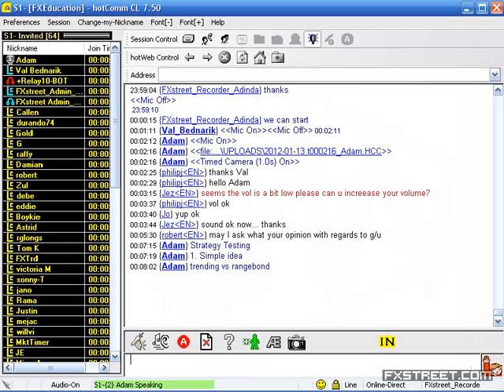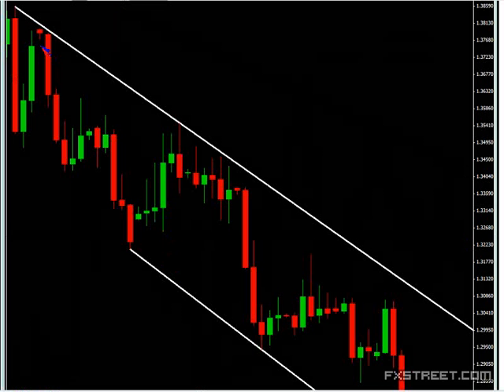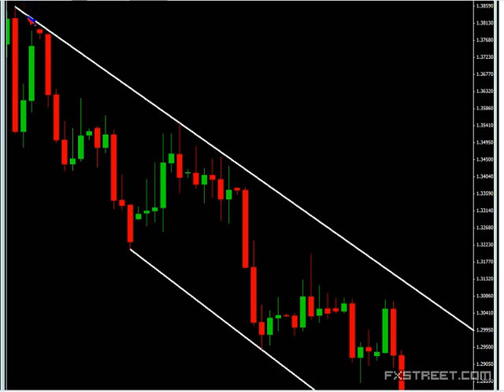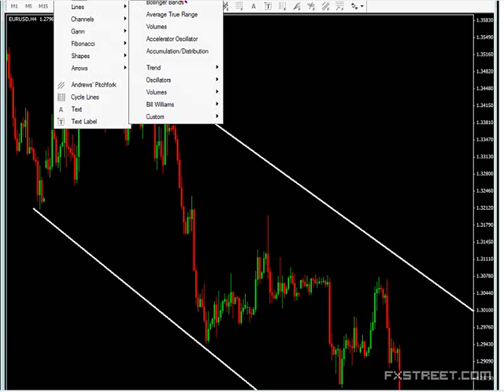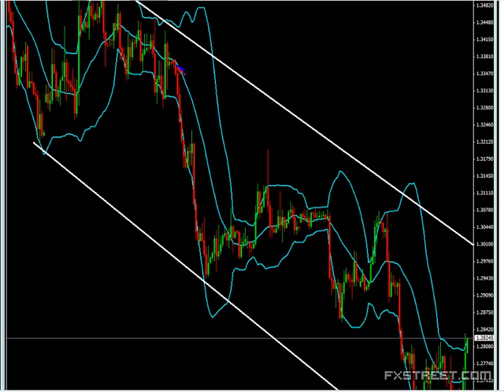Beginners Corner Strategies with guest speaker Adam Rosen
Expert: Valeria Bednarik, Chief Analyst at FXstreet.com Independent Analyst Team
Summary:
In this webinar, Valeria's guest will present us her strategies for the forex market and in particular, she will talk about "A simple and scientific method to creating your own trading plan with strategies that you will design - no experience required."

Adam intendsto discuss a very simple process he has used himself for quite a while, where he chooses a strategy to enter a trade based on the most commonly used technical indicators (such as RSI, moving averages, Bollinger Bands, MACD, etc).

He will then discuss how he tests this strategy on a demo/practice account while also maintaining a trading log on an Excel spreadsheet. Once he has completed a 30-day (demo test) period of time, he will then go back to evaluate this strategy based on the demo account results page as well as the Excel spreadsheet in order to determine if this strategy should be applied to a live account, and if so, the optimal settings that should be used.

Furthermore he will also share a number of his own ideas (basic trading strategies & concepts) so even the 'brand new' Forex trader will be able to begin applying this method in their own from day 1.

In short, this system allows the trader to apply a very scientific testing procedure to any kind of trading model so we may take the 'guesswork' out of trading, and speculate in the Forex market based on probabilities and statistics, rather than simply by chance or 'luck'.